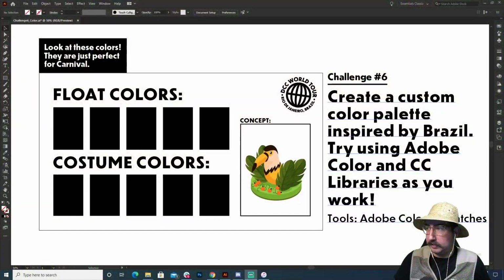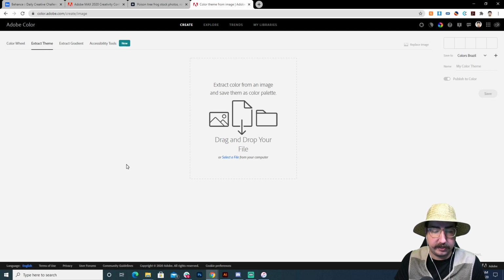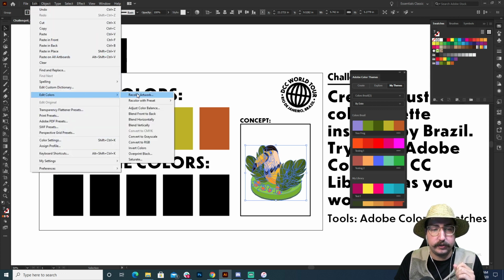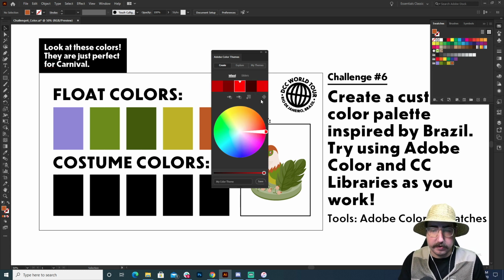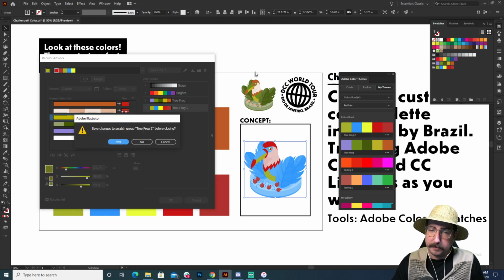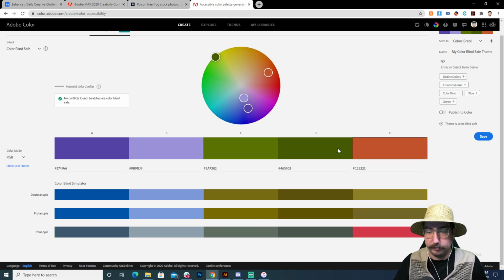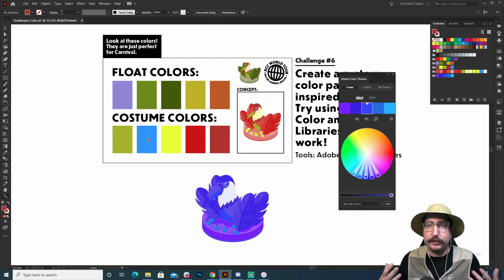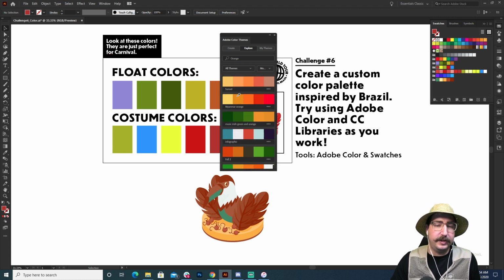Illustrator Daily Creative Challenge - Brazil | Adobe Creative Cloud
Challenge: Create a custom color palette inspired by Brazil. Try using Adobe Color and CC Libraries as you work!

Join your host each morning at 11:30am PT to learn how to approach each challenge using Adobe Illustrator. Complete 9 challenges by Friday, October 9th and you’ll be on your way to sharpening your skills. Get your questions answered, see what the community is creating and get feedback on your work!